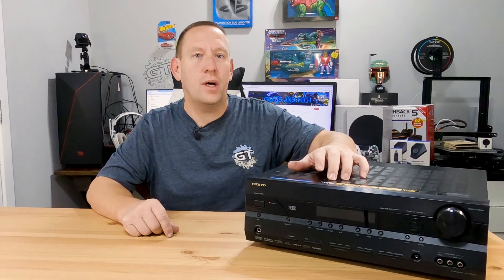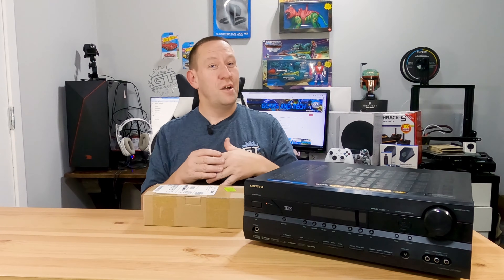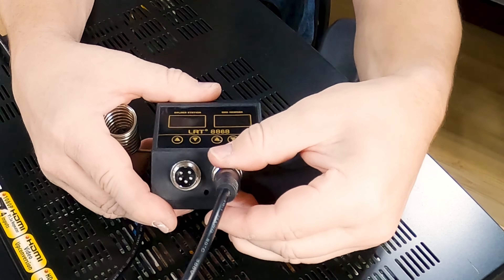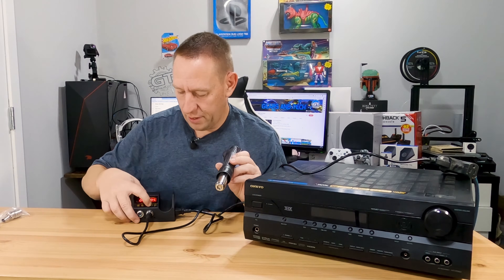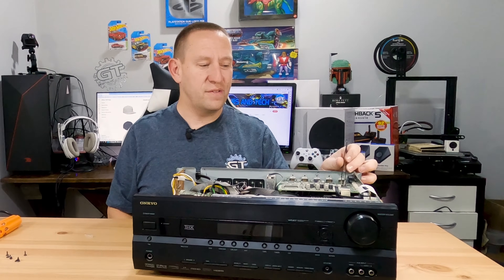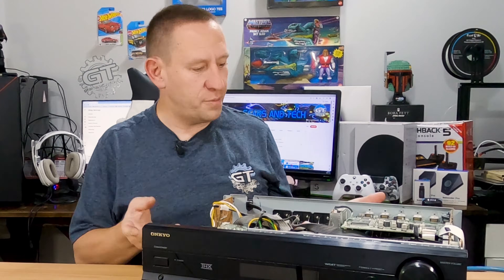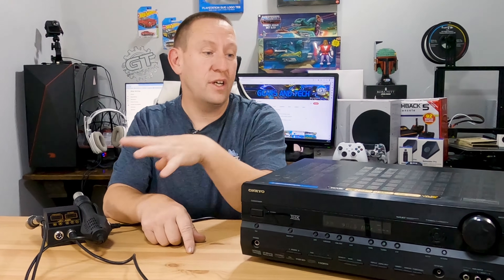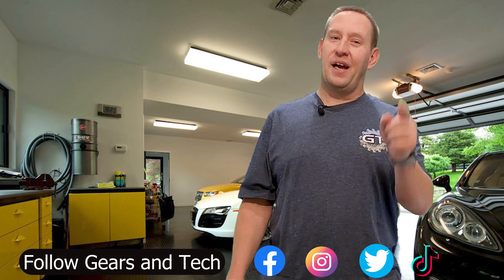Can I repair this Onkyo Home Theater with a $50 Reflow Station from Amazon? | Gears and Tech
Welcome to Gears and Tech! ~ A repair guy wanted $300 to fix this $200 stereo.

So I decided to do it myself with this $50 reflow station from Amazon!